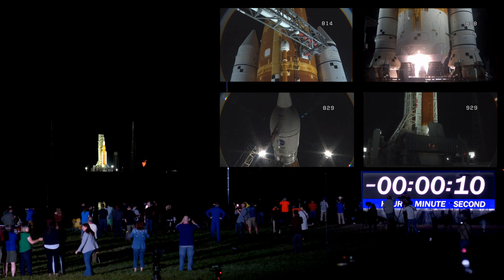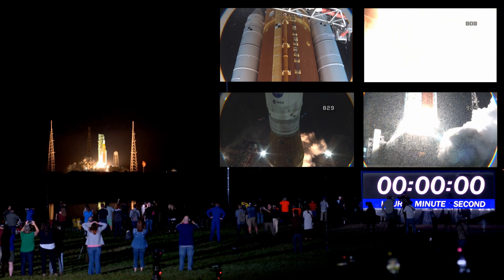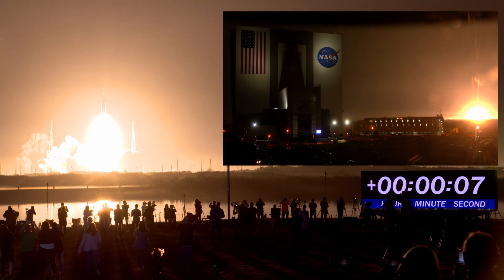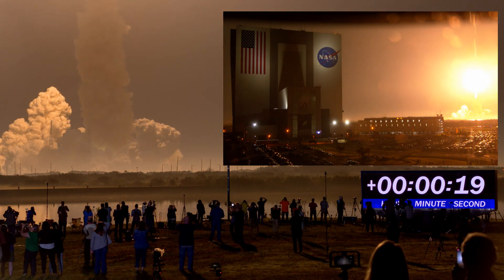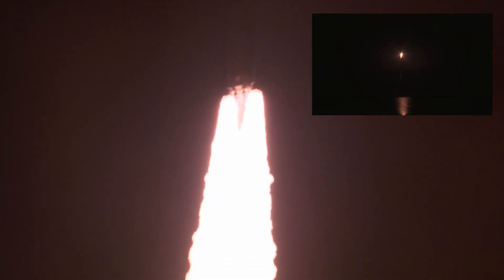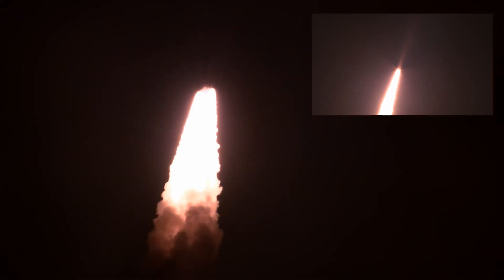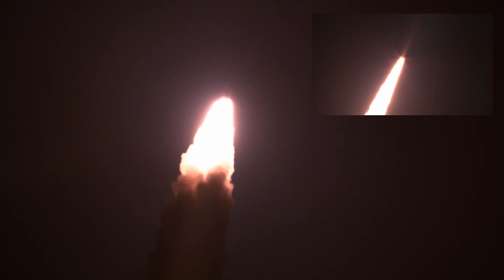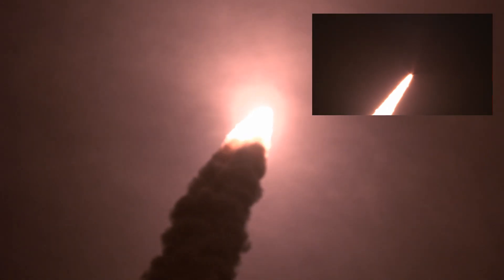NASA Artemis 1 launch - multiple camera views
NASA Artemis 1 launch - multiple camera views. Kennedy Space Centre 16th November 2022.